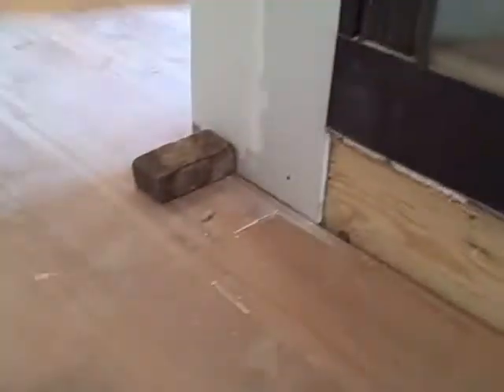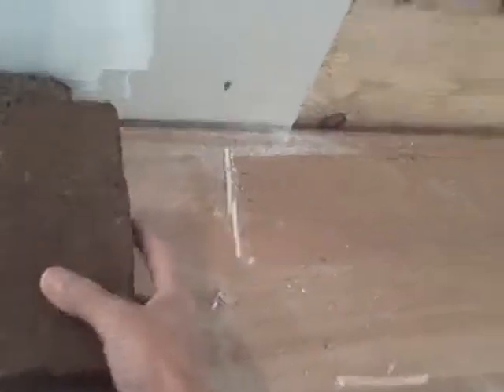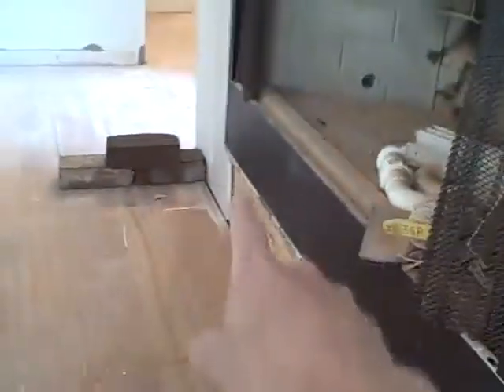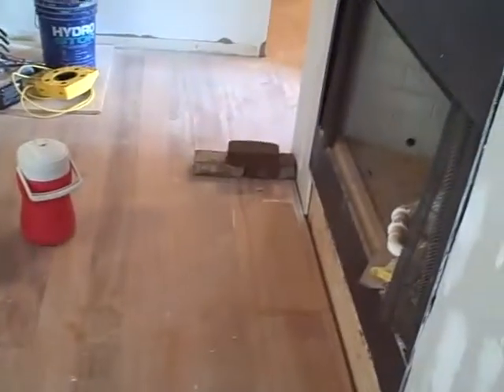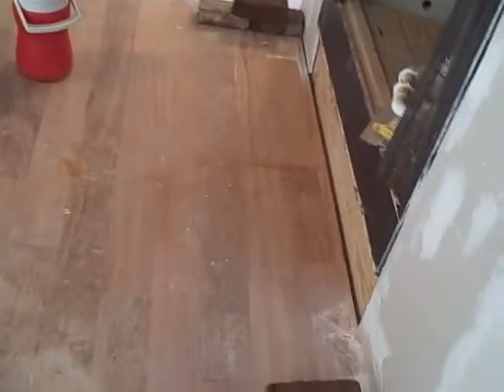IOP floor work and trim work v 112